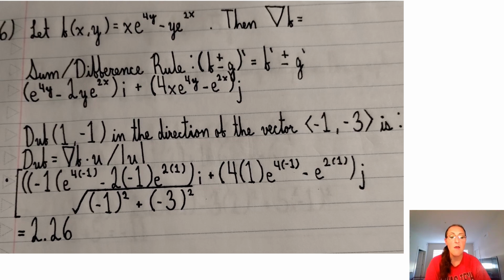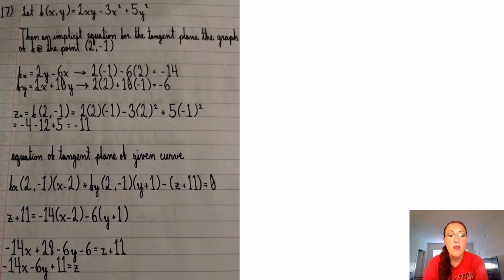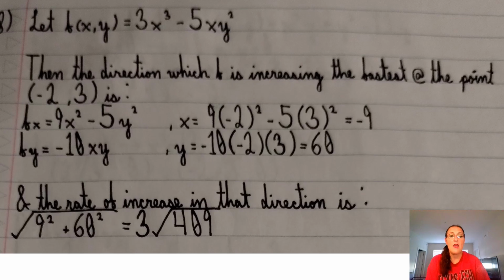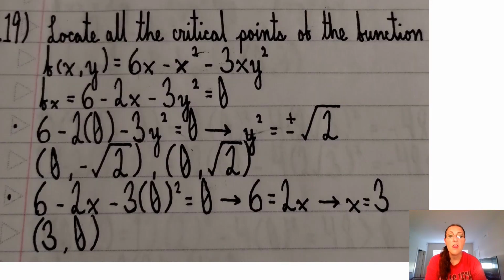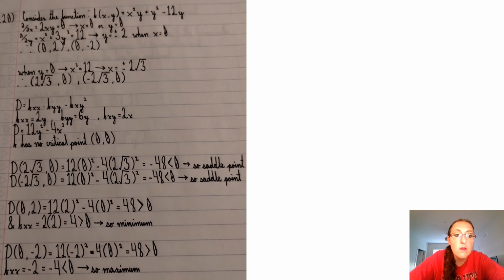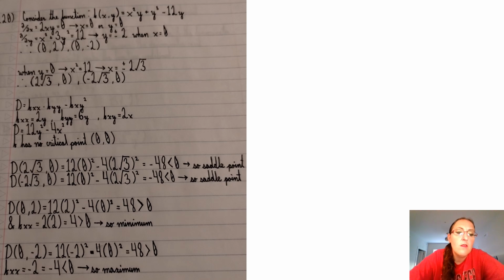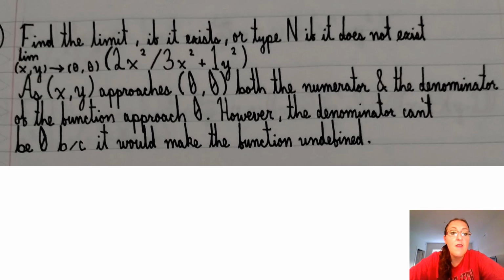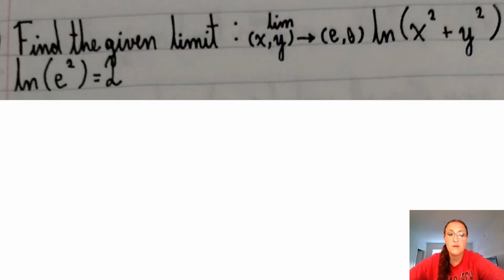Calculus III part 2 2